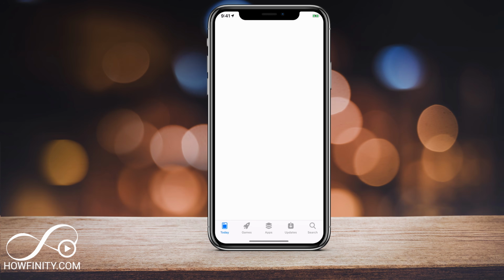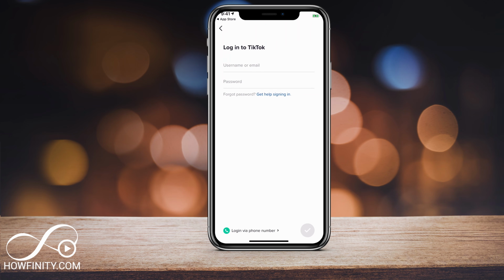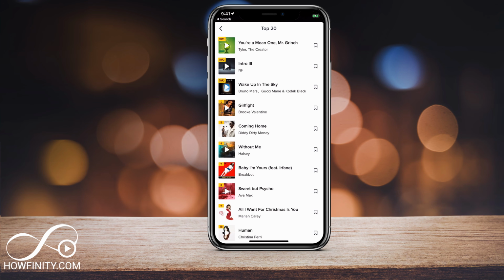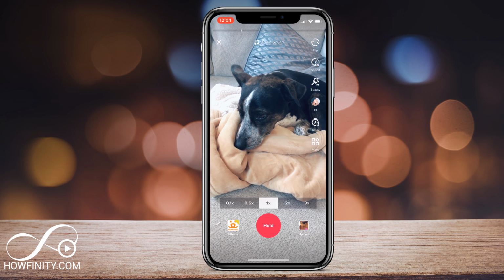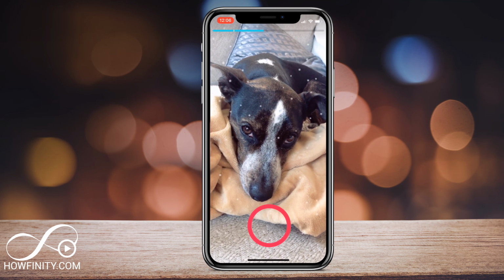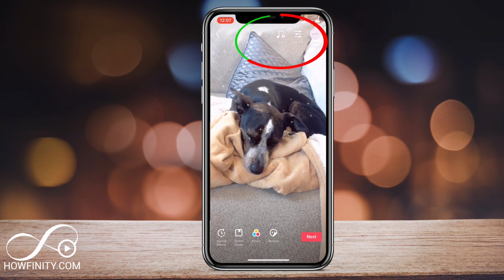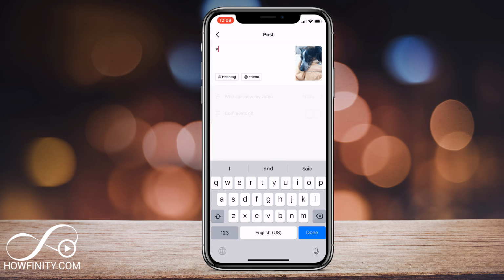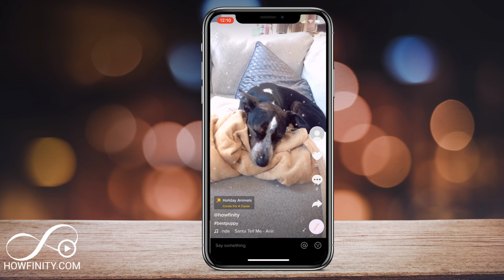How to Make TikTok Videos for Beginners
Want to make a great TikTok video? With all the options in the app, it can be a little difficult to figure out the best way to make a video.

If you are making a dance video or just a video of your dog, we will go through all the steps in making a video on TikTok.

In this video, we will look at how to pick a song, how to record a video, and how to use a variety of filters and stickers available on TikTok.